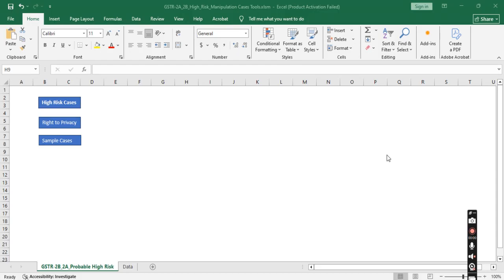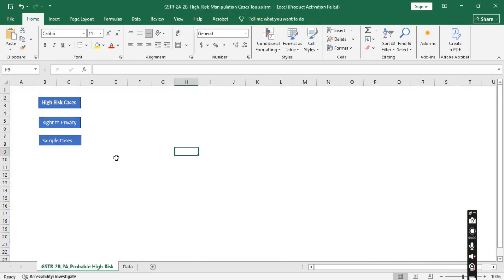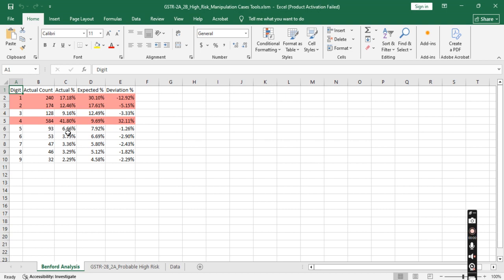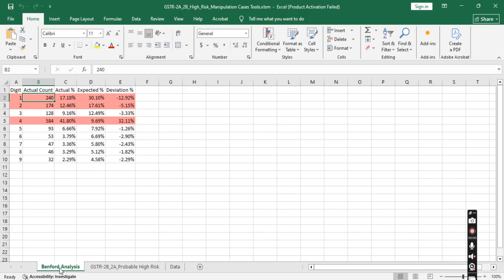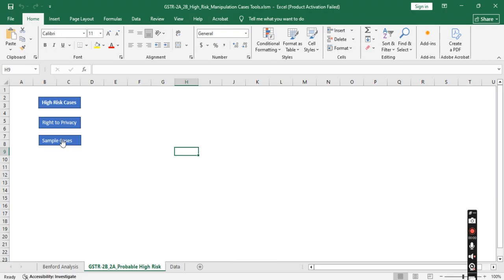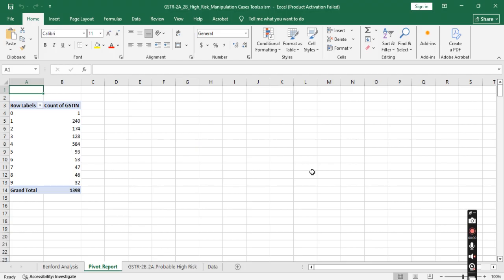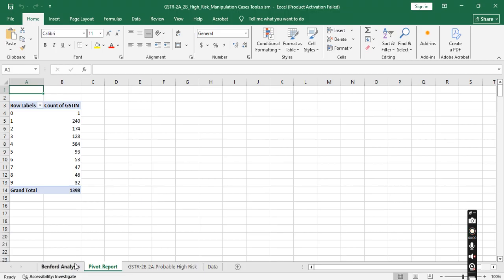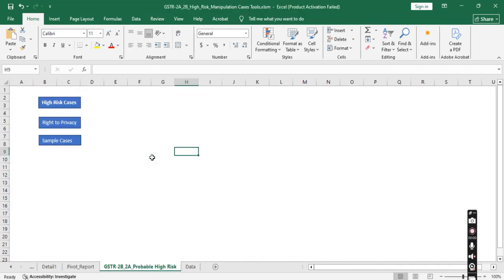gst FRAUD DETECTION TOOL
Hey Folks,

I have developed tool to identify fake transactions or manipulated data out whole population.

This will help in identifying sample.cases where fraud or manipulation is possible and can be detected easily.